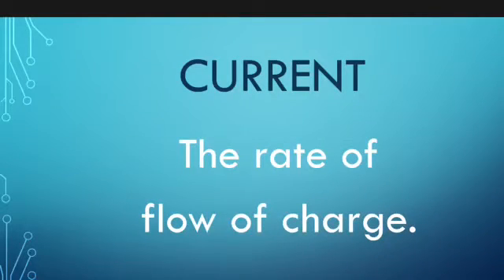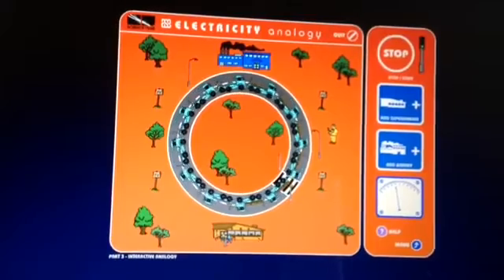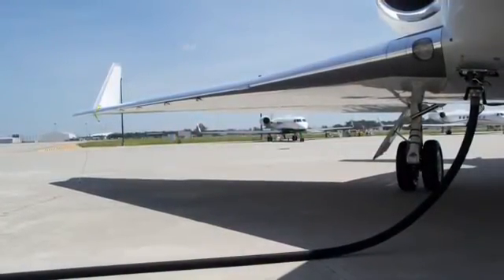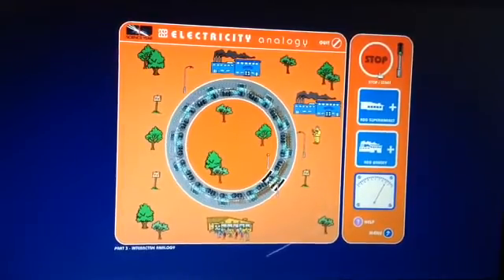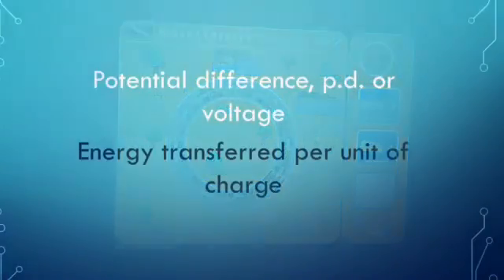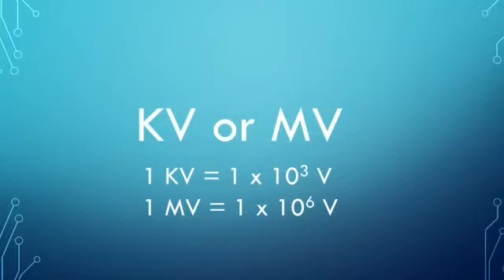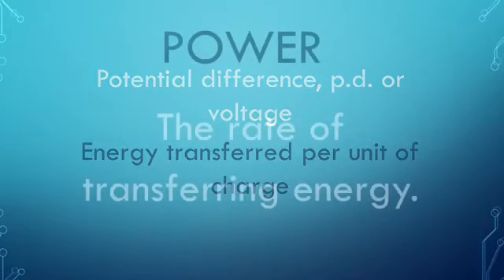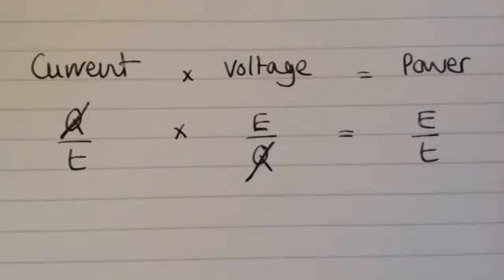Current, Voltage and Power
Definitions and equations - all the basis bits for GCSE physics, current electricity. Watch out for Resistance and Ohms law next and components and resistance to complete this 3 video series.